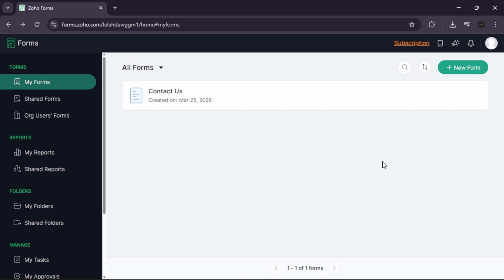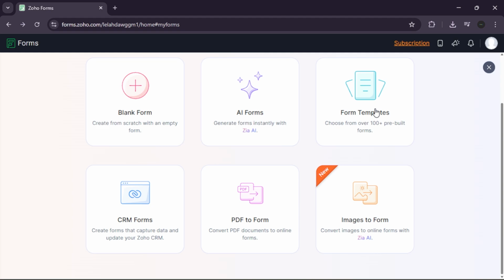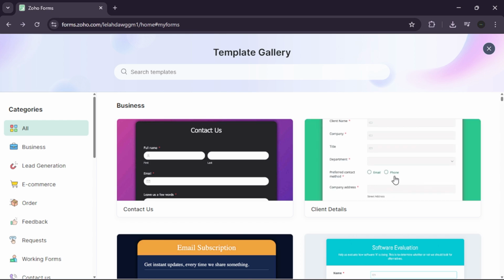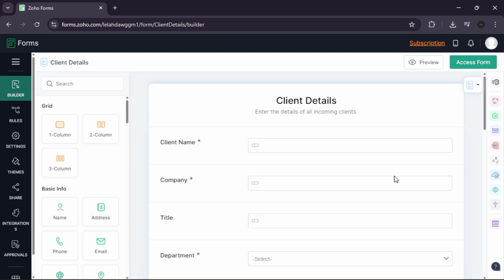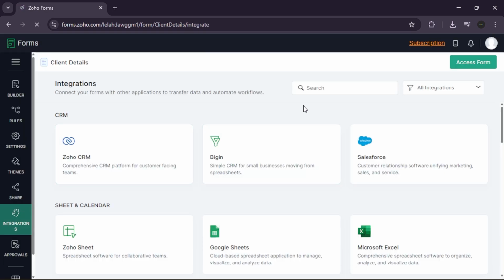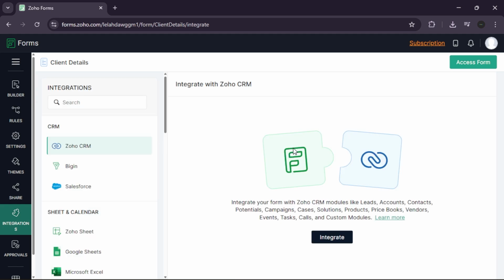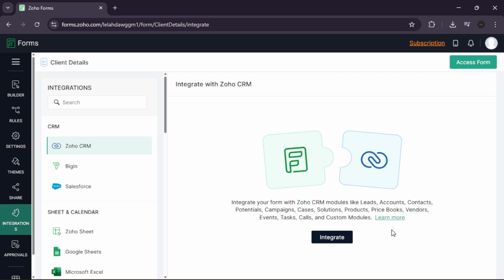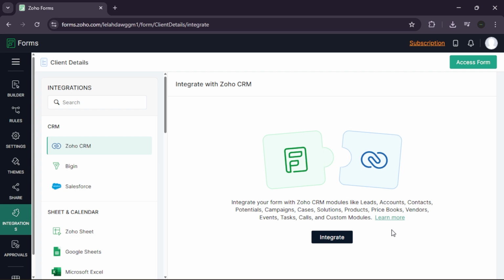How to Integrate Zoho Forms with CRM [2026 GUIDE]